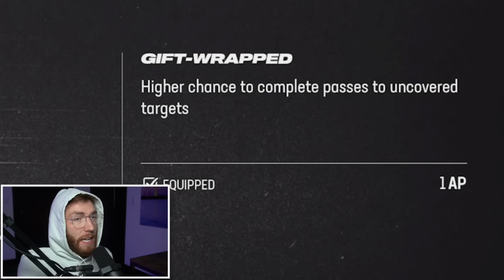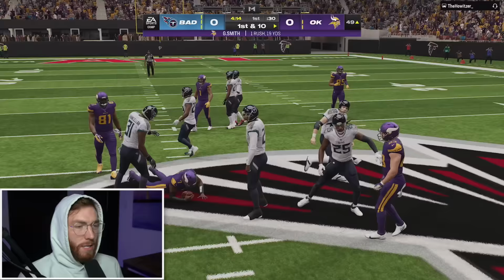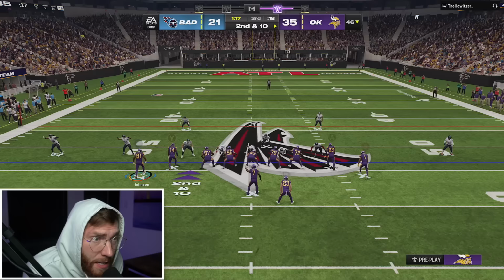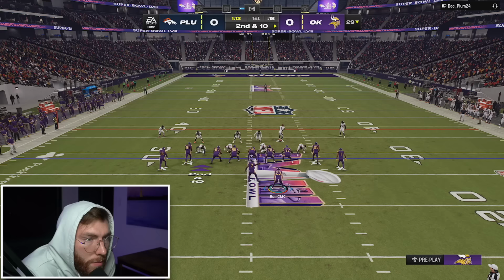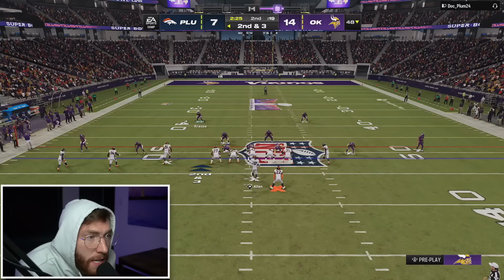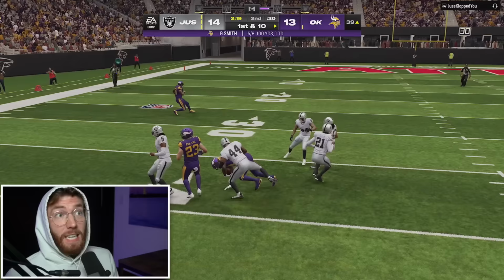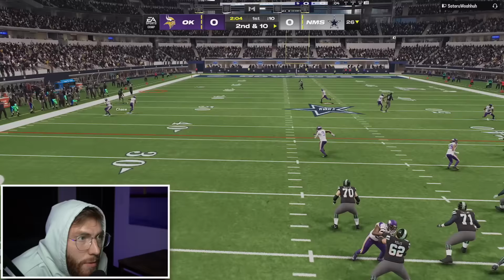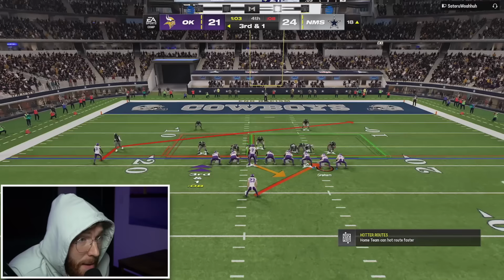Using 90 Overall Geno Smith… Inside The Mind of Throne!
Today we play a full season with new Most Feared Geno Smith!
(O Playbook: Jets; D Playbook: Chiefs)